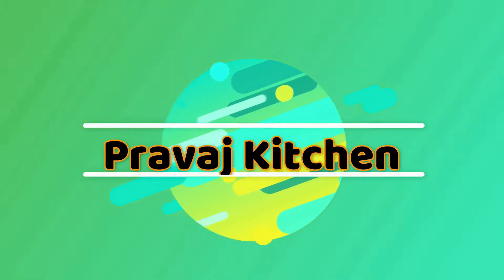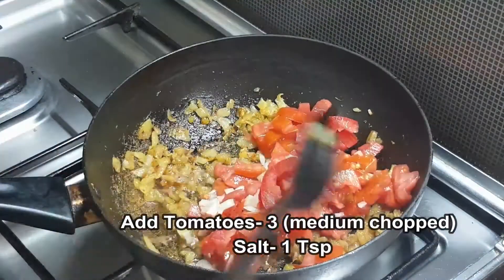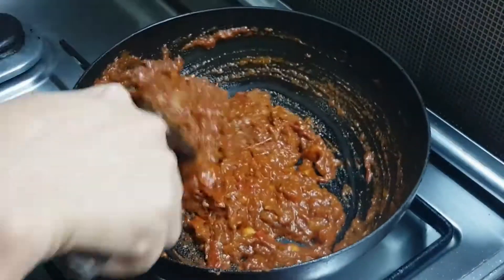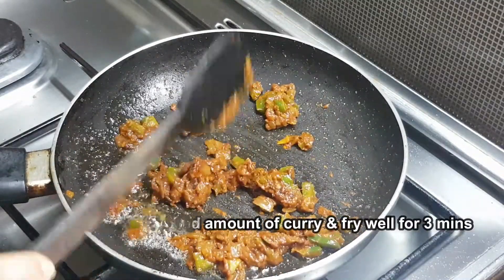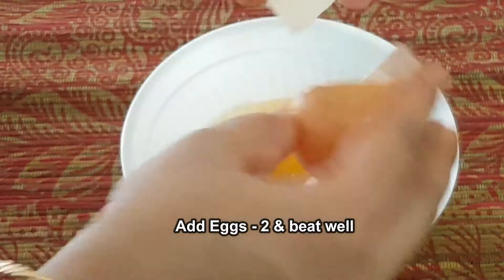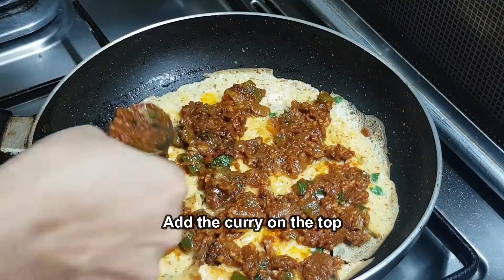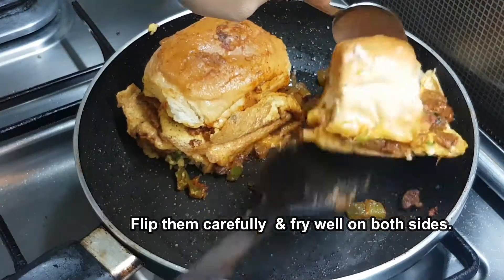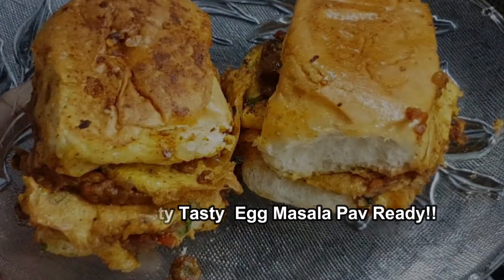పావు తో ఎంతో రుచికరంగా ఉండే Egg Masala Pav|Egg Masala Pav in Telugu|Pravaj kitchen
Ingredients:
Pav - 2
Oil - 2Tbsp
Salt
Kashmiri Red Chilly Powder- 1/2 Tsp
Pav Bhaji Masala- 1.5 Tsp
Coriander Leaves
Capsicum-1/4 Cup
Butter - 1 Tbsp
Cheese grated - 3 Tbsp
Coriander Leaves

Anda Pav:
Coriander Leaves
Eggs - 2
Oil - 1 Tbsp+ 1 Tsp